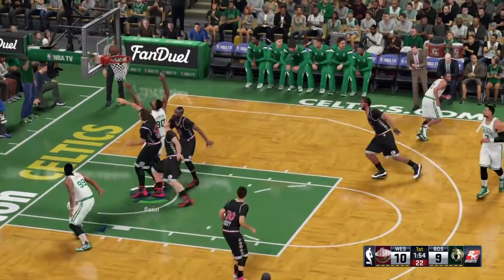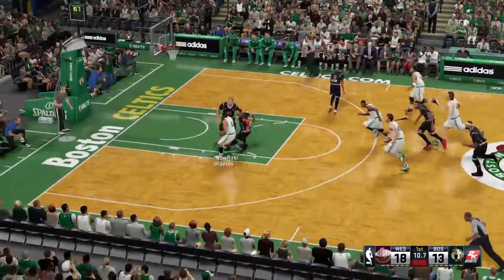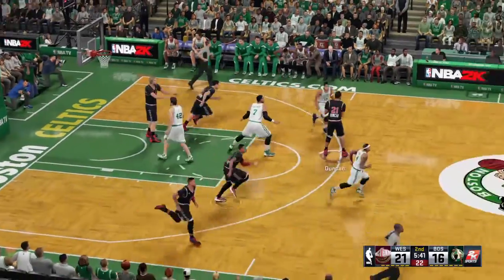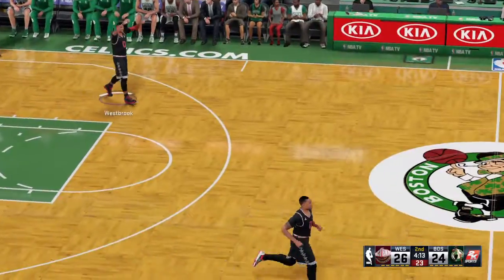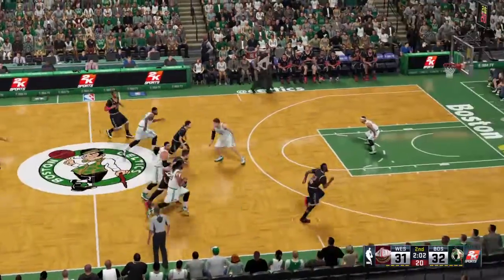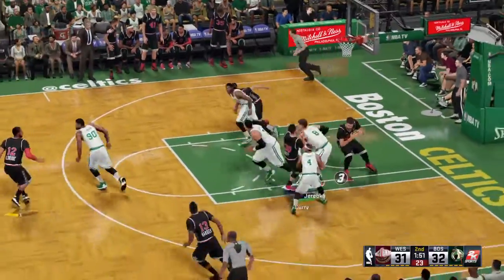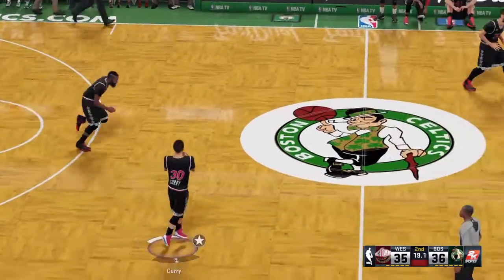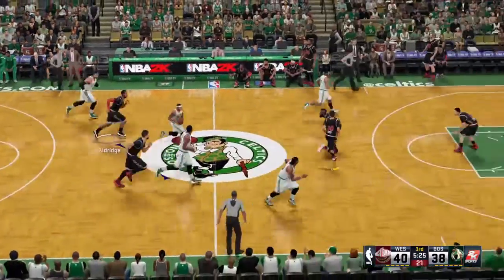First 2k video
Can't  believe I lost